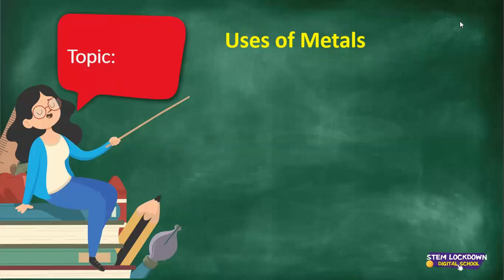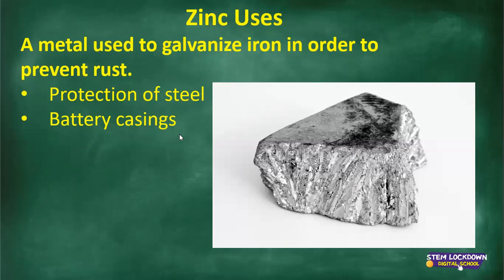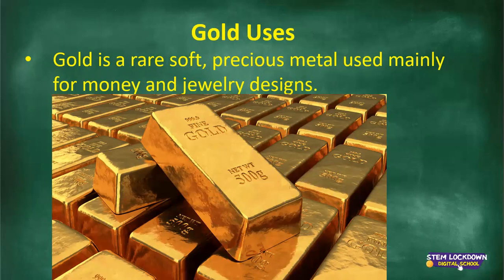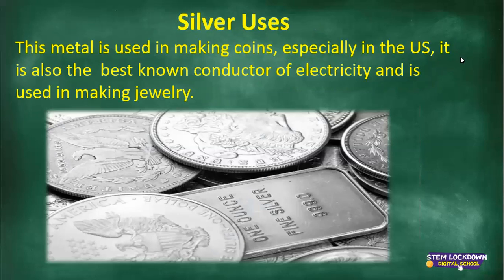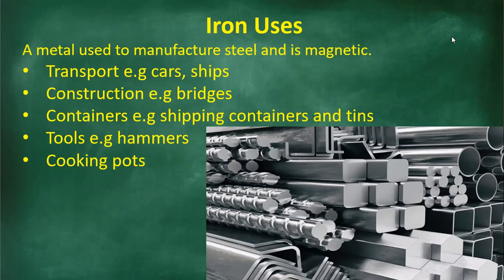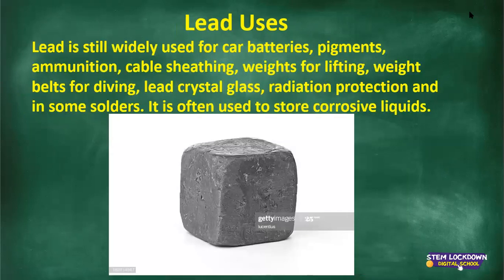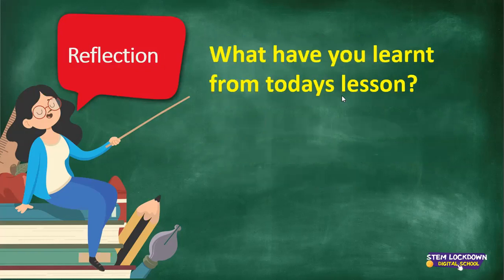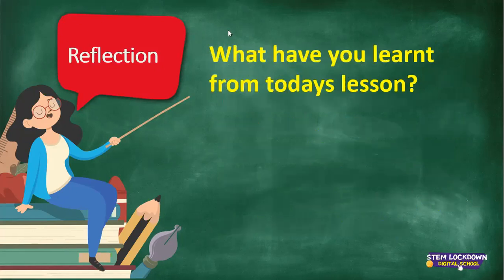Grade 5 - NS & Technology | 1 July 2020 | Uses of Metal